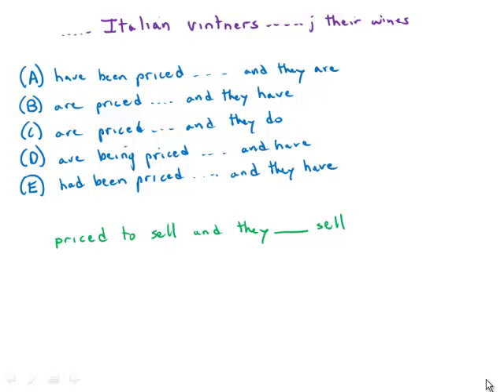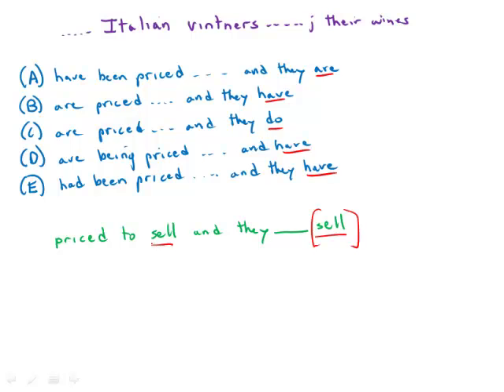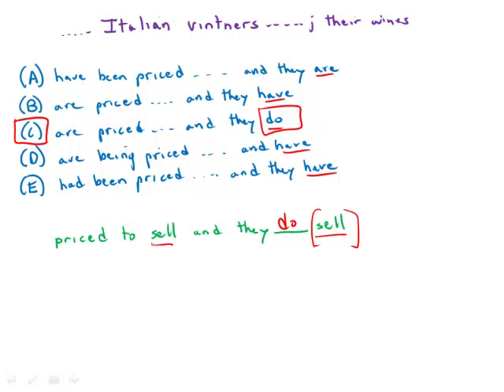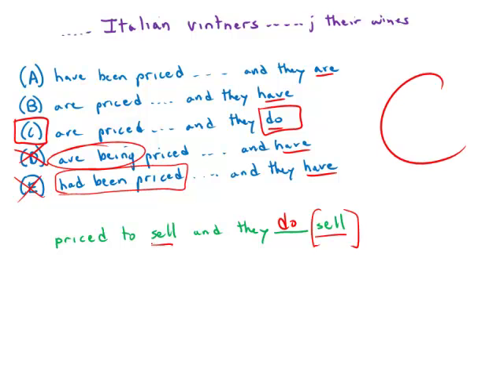GMAT Official Guide 13: Sentence Correction 91